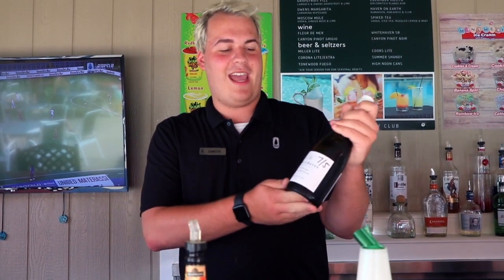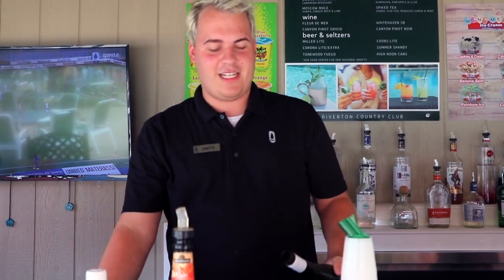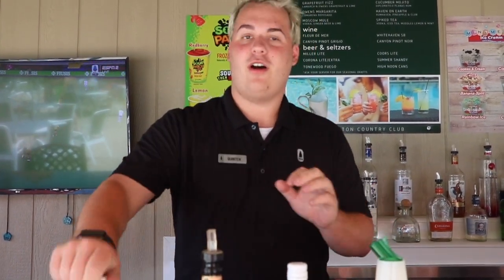RCC | Cocktail of the Week - 7/7